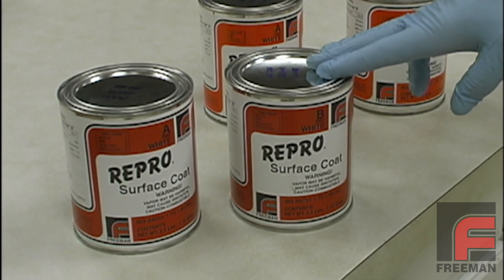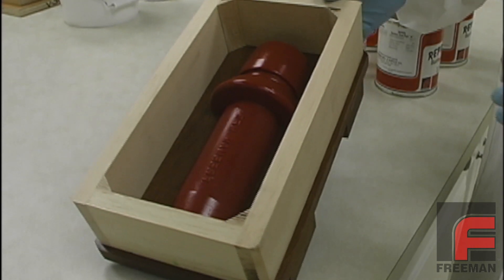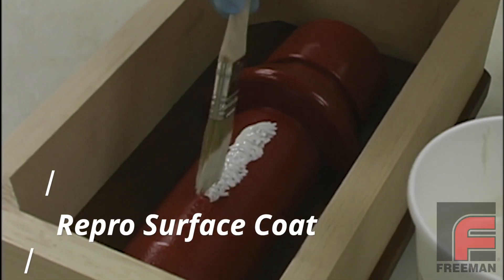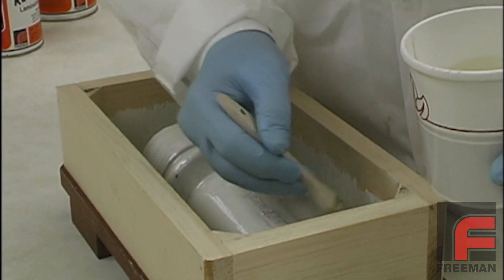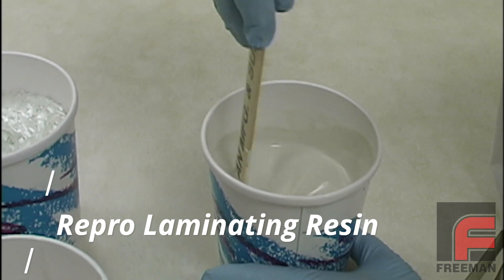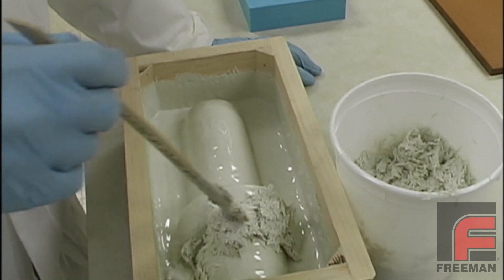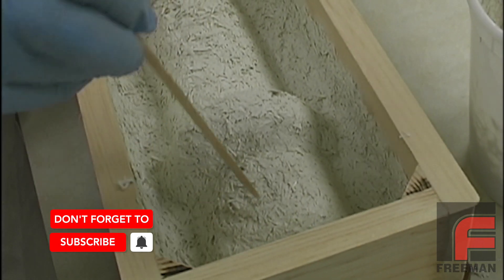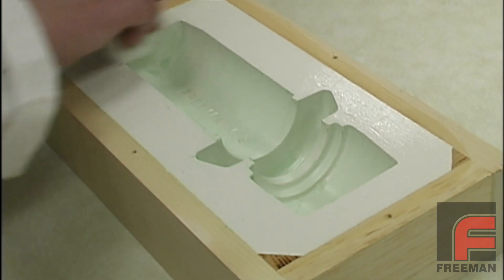Rapid Tool Making with the Repro Laminating System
Ideal for working on medium-sized projects, this process is easier, faster, and more economical than the epoxy laminating system.

00:00 - Introduction
00:56 - Advantages of Repro Laminating System
01:21 - Applying Repro Surface Coat
02:39 - Applying Laminating Resin & Fiberglass Strand
04:41 - Demolding

This is an updated version of the video originally entitled The Repro Laminating System. We’ve gone back to increase the resolution, correct the color; plus update the graphics and add some clarifying content.

Moldmaking & Casting Videos:

7 - Making Two-Part Silicone Rubber Molds with Complex Parting Lines
12 - Using Fillers & Pourable Foam to Lighten a Casting (& More)

Preparing Models, Molds, & Materials Videos:

4 - How NOT to Ruin Silicone Rubber When Making Molds